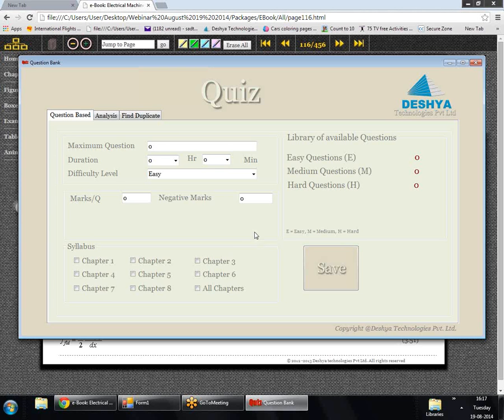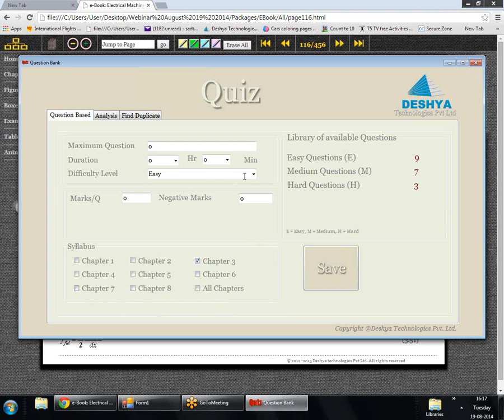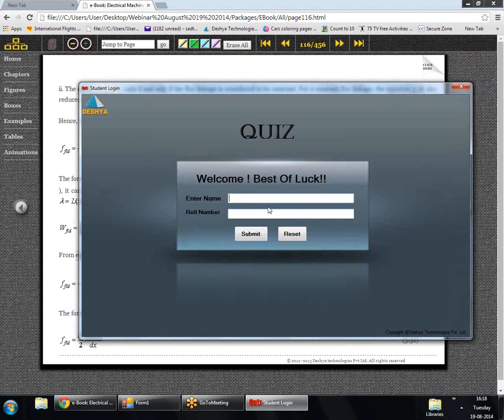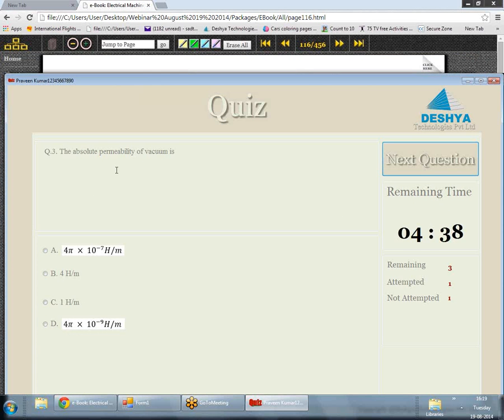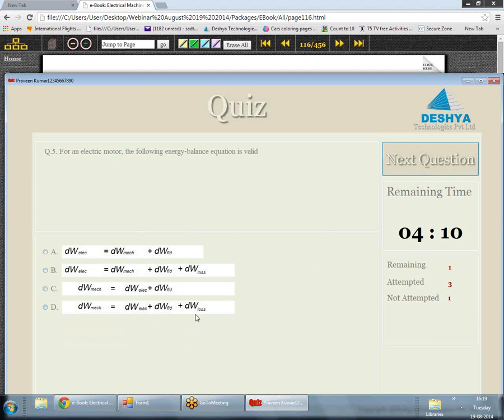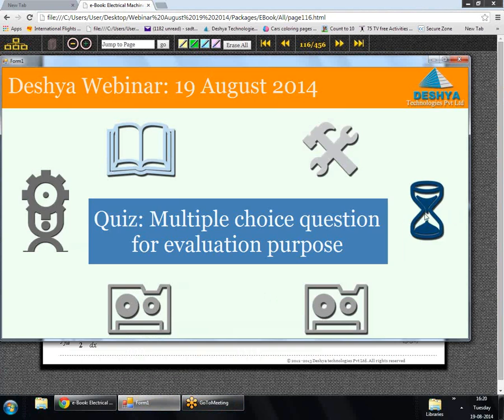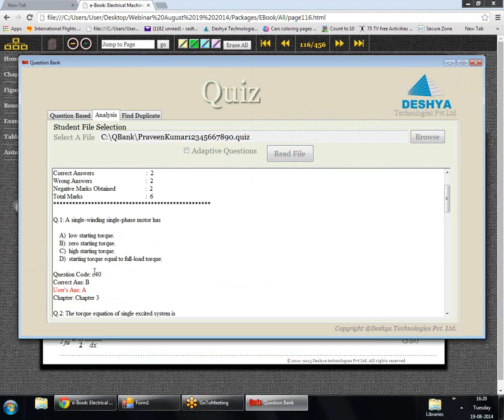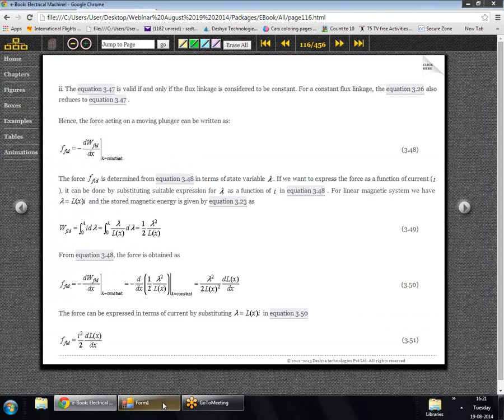Part 6 - Know Electro-mechanical Energy conversion in singly excited system!!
Deshya, IITG has conducted webinar on 19 august, 2014 on "Principles of electromechanical energy conversion on singly excited system ". Presenter was Dr. Praveen Kumar, IITG EEE Faculty and Co-founder of Deshya. Here he explained different types of singly excited system and their uses, Mathematical analysis of Singly excited system, Based on above some exercise were done. Our next and last webinar on Electrical Machine will be announce in September 2014.